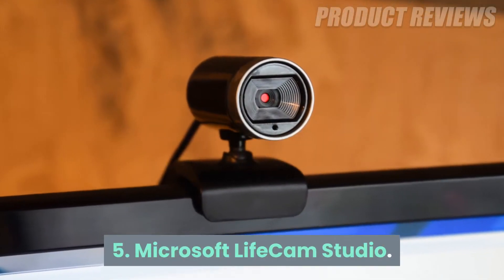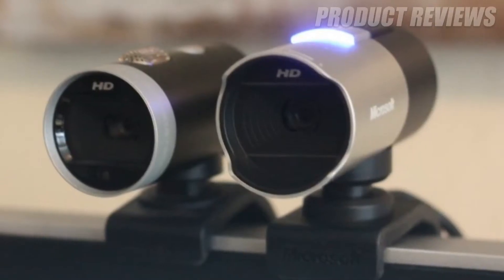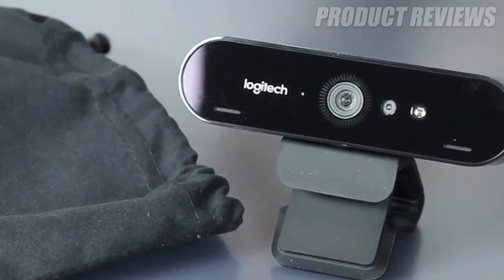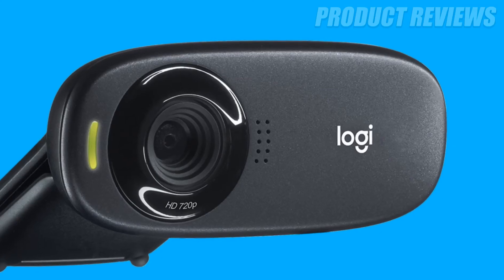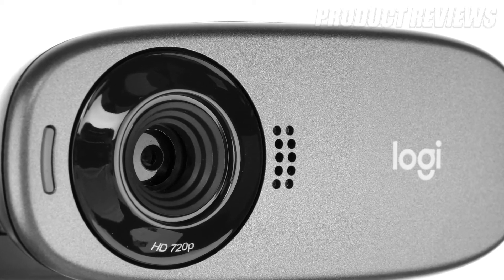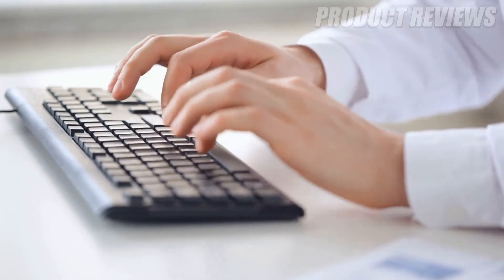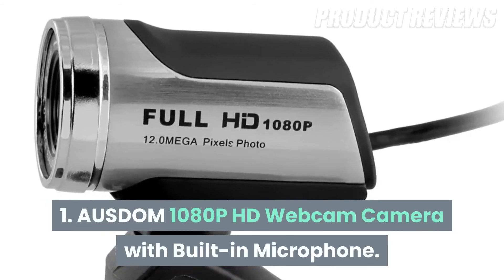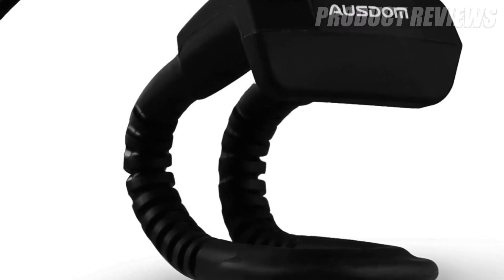5 Best Webcams To Buy Now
5 ► Microsoft LifeCam Studio
●Amazon US

4 ► Logitech Brio Webcam
●Amazon US

3 ► Logitech HD Webcam C310
●Amazon US

2 ► Logitech C930e
●Amazon US

1 ► AUSDOM 1080P HD Webcam Camera with Built-in Microphone
●Amazon US

★Obtenez Les Meilleures Offres Sur Amazon FR
★Obtenga Las Mejores Ofertas En Amazon ES
★Ottieni Le Migliori Offerte Amazon IT
★Ontvang De Beste Aanbiedingen en Aanbieding Amazon DE